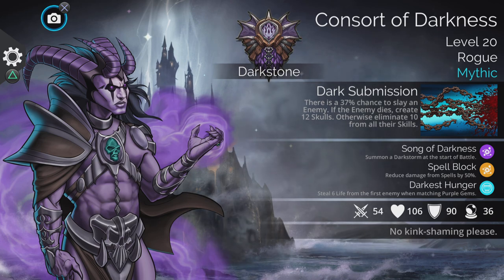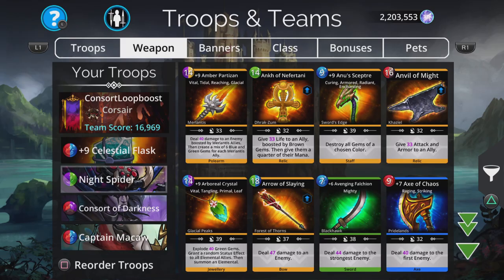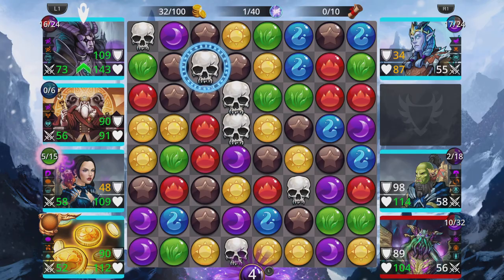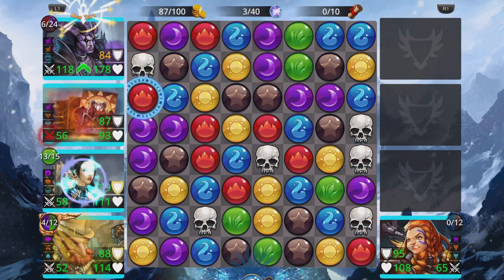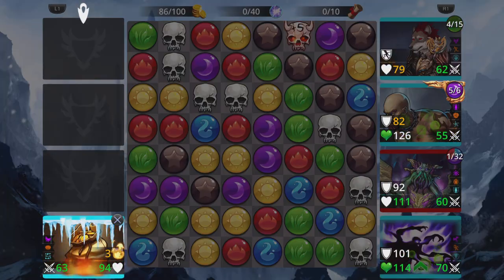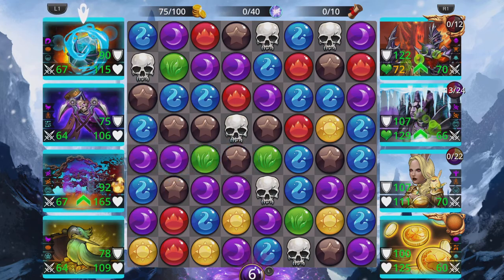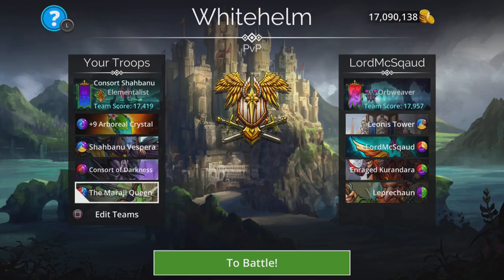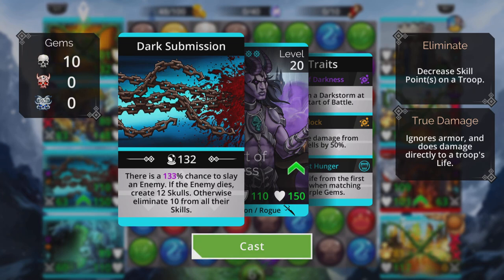Gems of War Consort of Darkness IS amazing! Best Teams, Guide and Gameplay!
I love this New Mythic, and here are some Teams that work REALLY well with it!